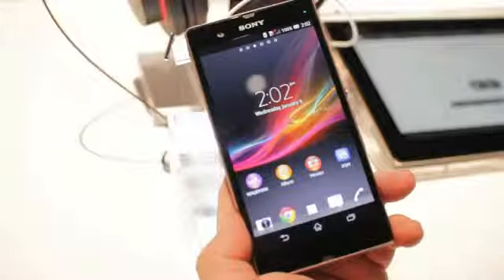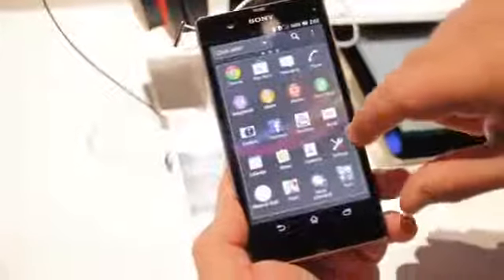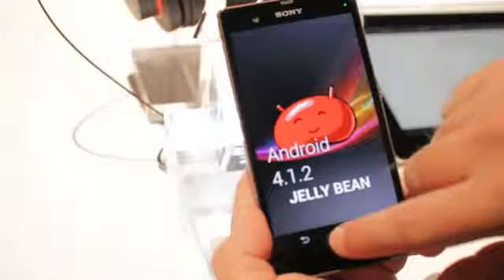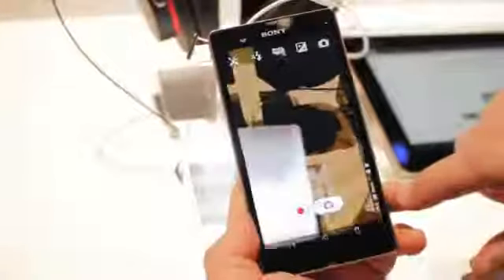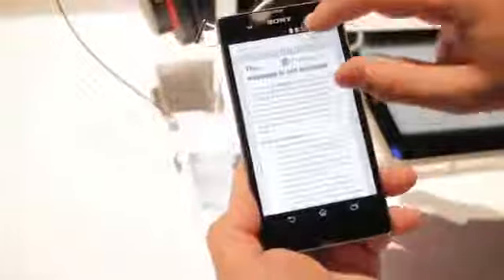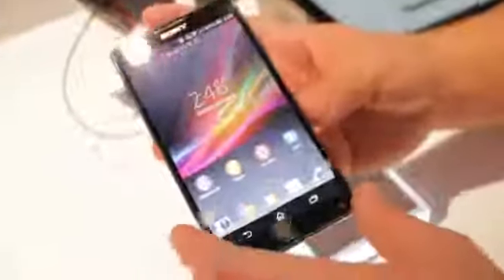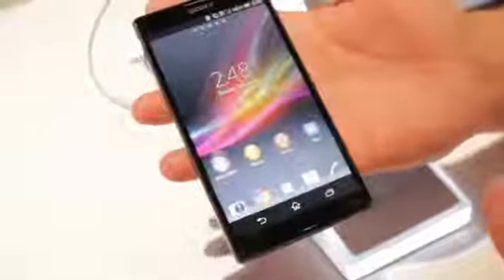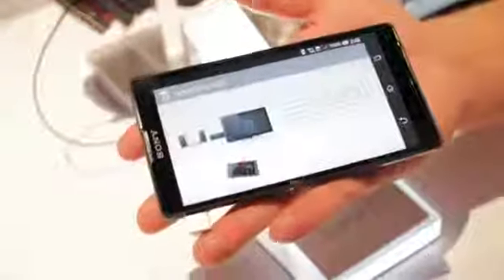Sony Xperia Z and ZL Hands On at CES 2013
At the 2013 International CES Japanese manufacturer Sony, released two phones - the Sony Xperia Z and Xperia ZL. The Xperia Z is water and dust proof while the Xperia ZL has a hardware camera button.